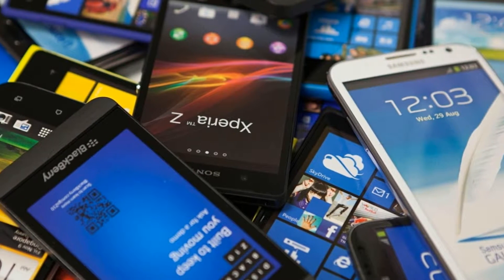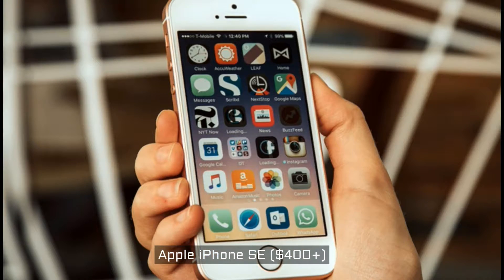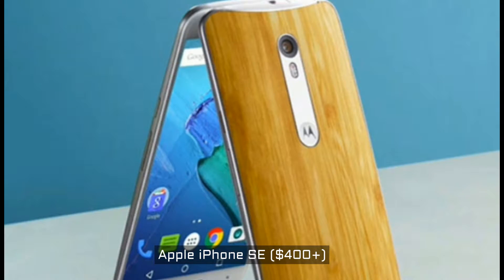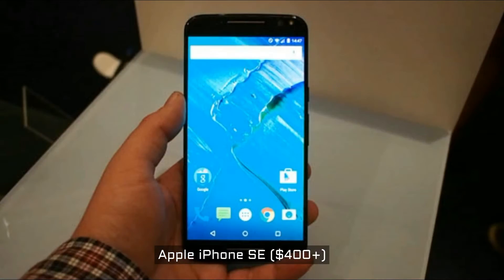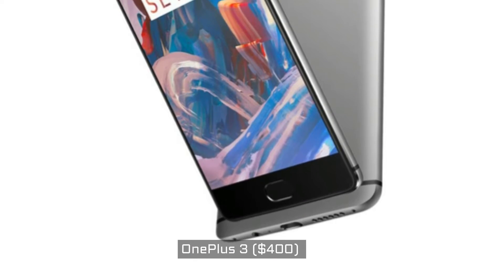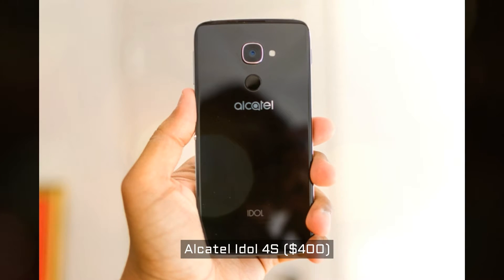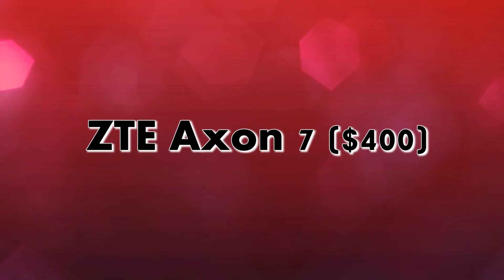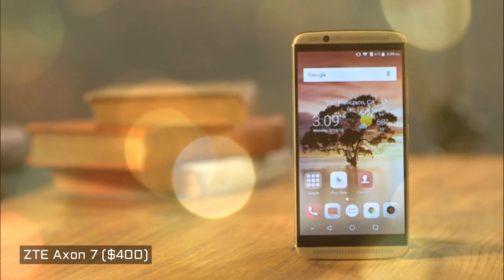5 POWERFUL SMARTPHONES YOU CAN BUY FOR $400 OR LESS! 2016/2017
✔ 5 POWERFUL SMARTPHONES YOU CAN BUY FOR $400 OR LESS